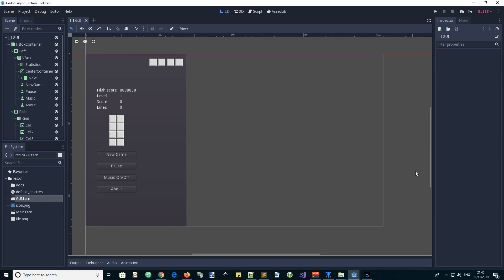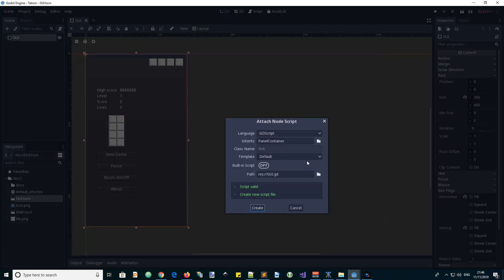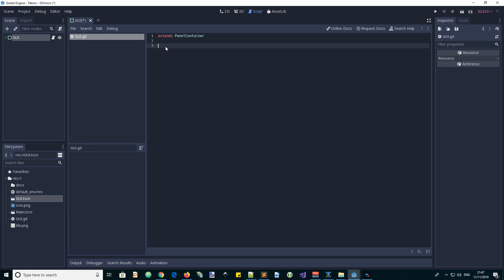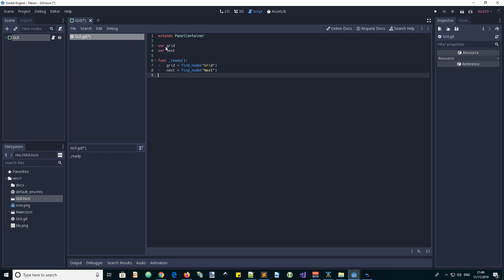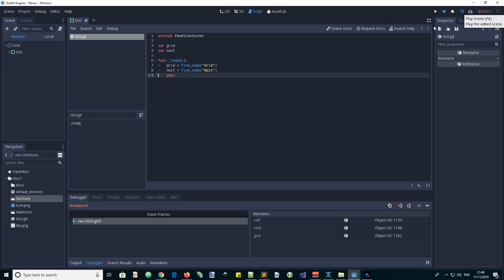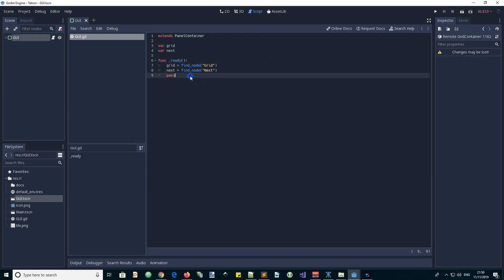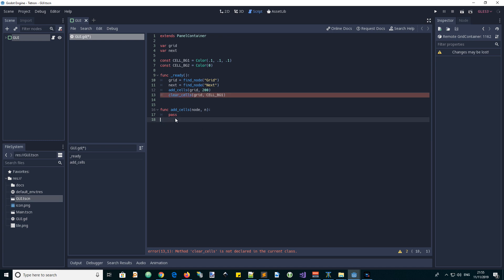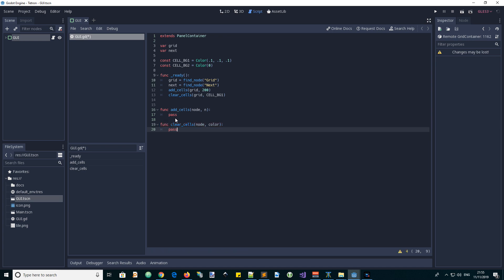Declarative Code with Godot Scene Development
In this video I add code to the GUI scene that was developed in the previous phase of the project.